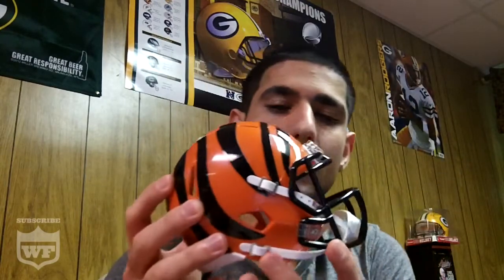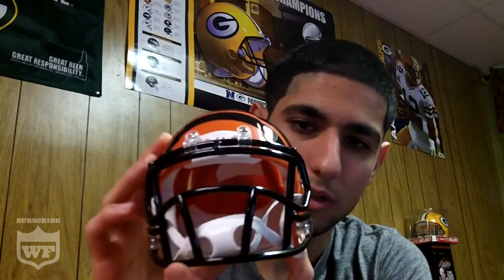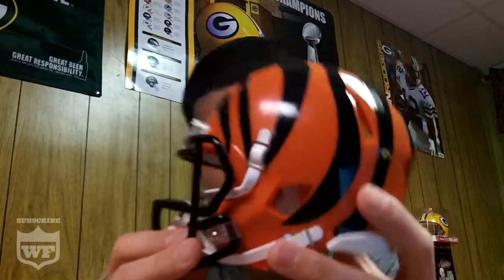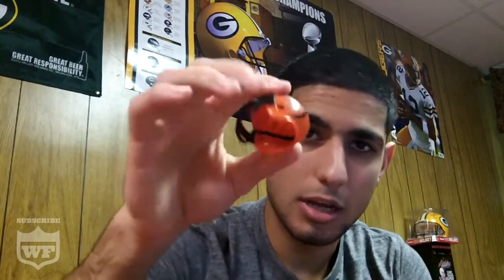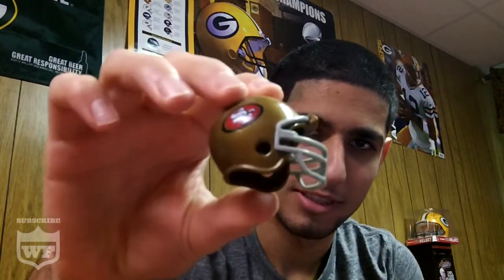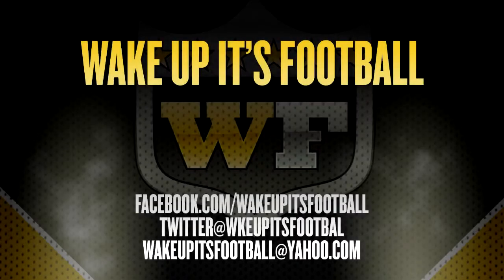Second Mini Helmet Selection Video! Like Facebook and Twitter for more Updates!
Bringing you my last selection video for a while. Making a video on all 32 teams would be too much. So like my facebook and twitter page for future updates, current events, and everything else NFL related. Thanks guys.